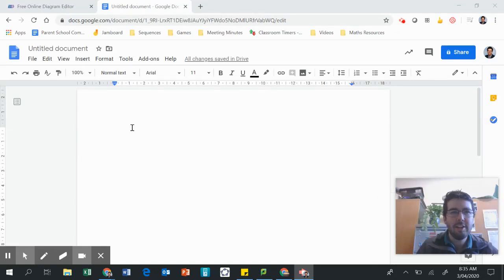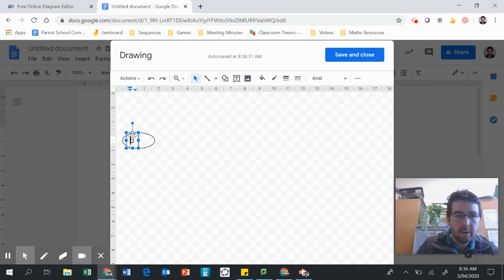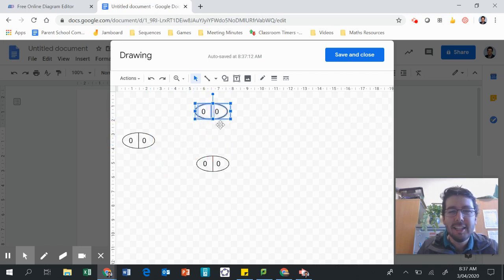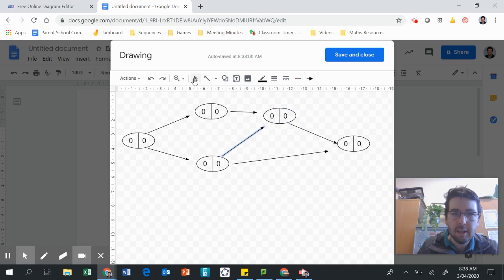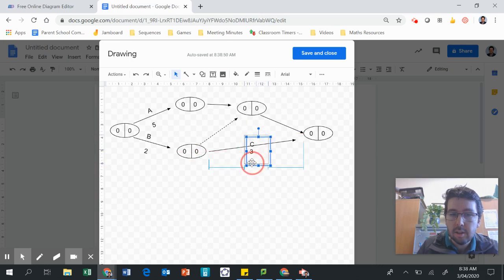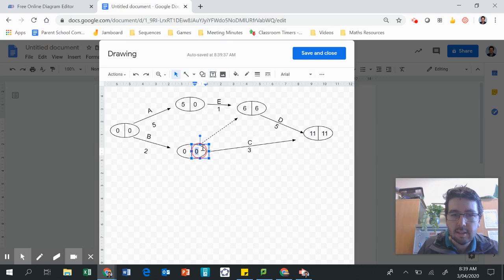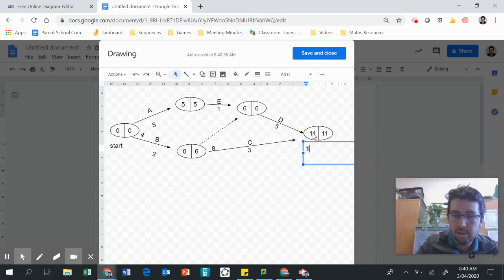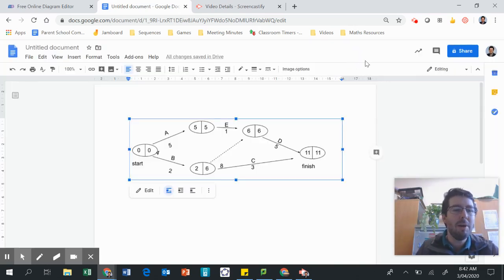Using Google Docs to construct Critical Path Diagrams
Using Google Docs to construct Critical Path Networks / Diagrams